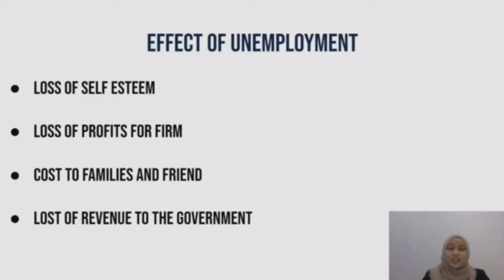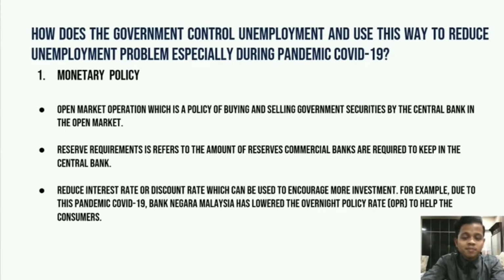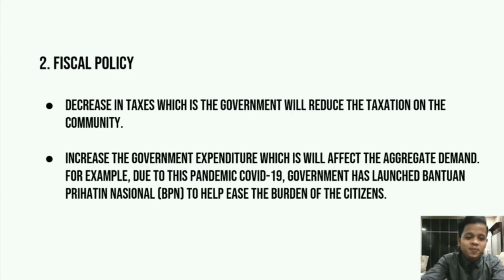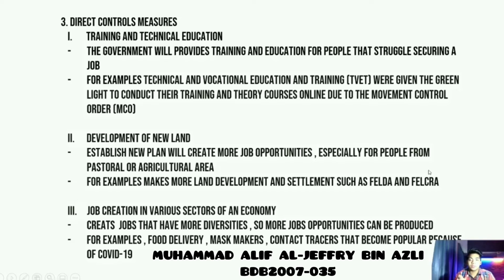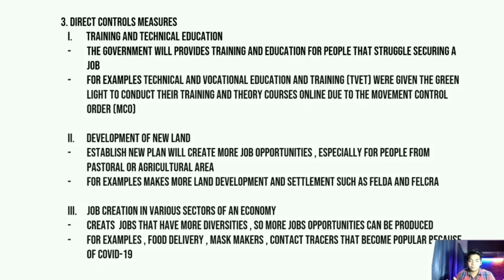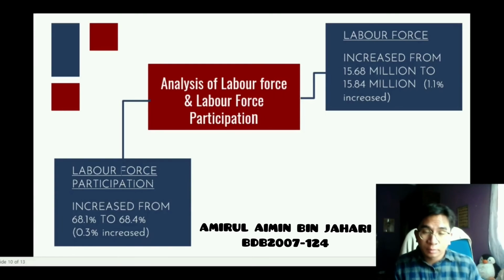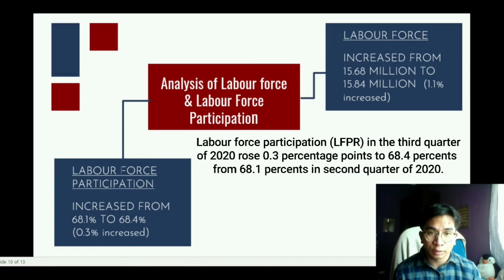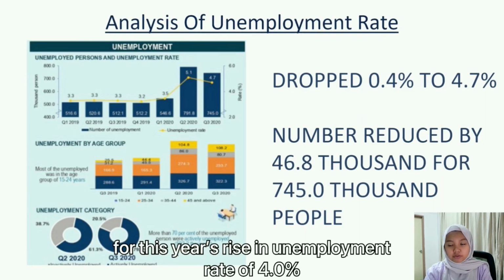VIDEO MACROECONOMICS (2023) : SESSION 1/2021 - KPM BERANANG